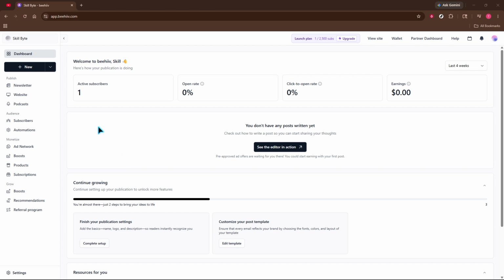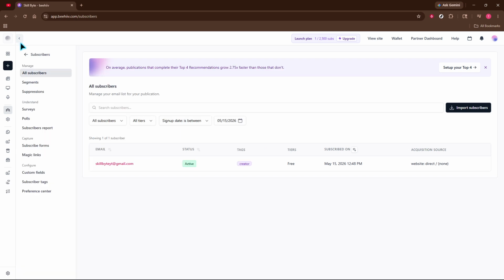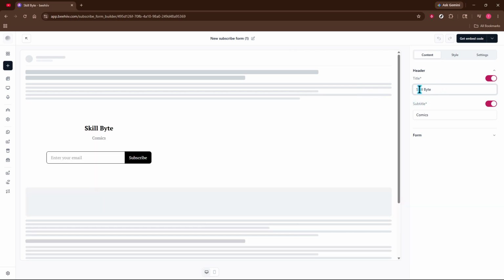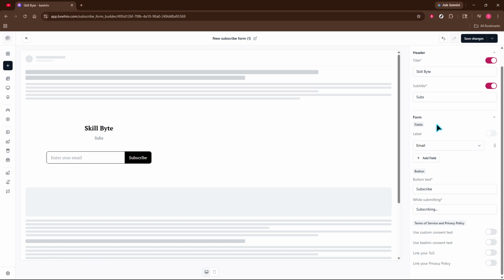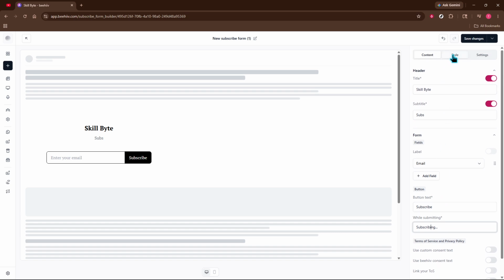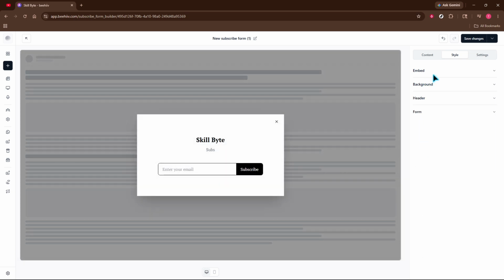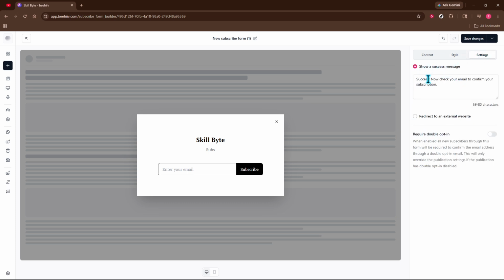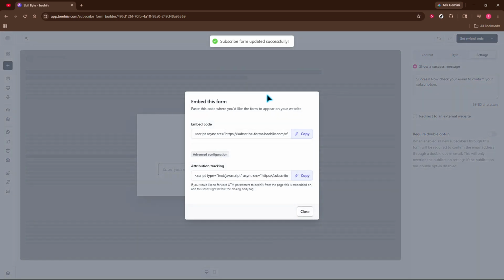How To Create An Email Subscription Form On Beehiiv [2026 Guide]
How To Create An Email Subscription Form On Beehiiv